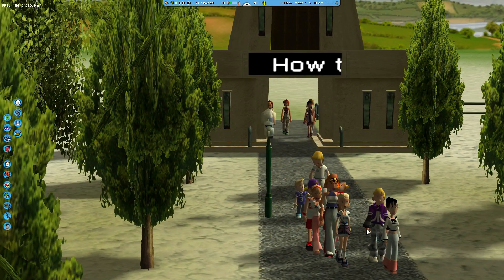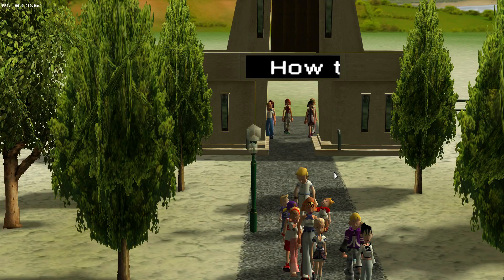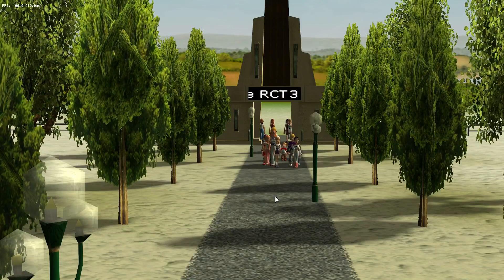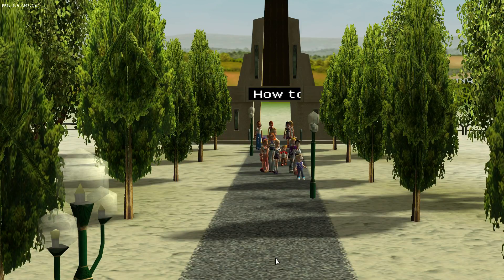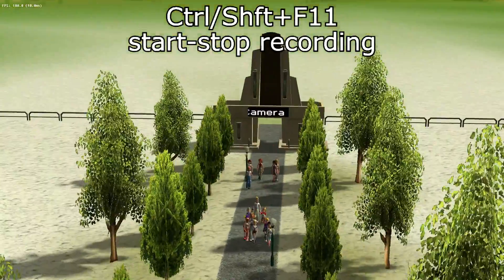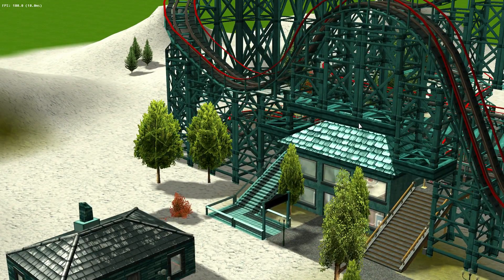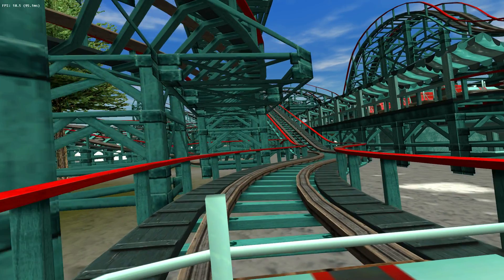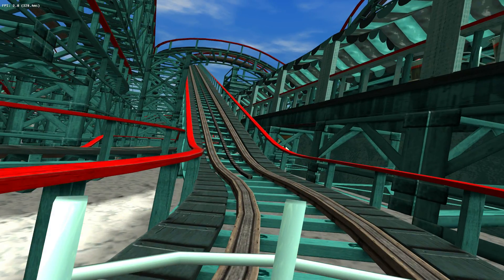RCT3: Tutorial - using the in-game camera - Pt. 1 (w/commentary)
This video explains the basics of using the in-game camera for filming POVs and stationary movies. Watch the whole series!

As usual, no Custom Scenery was harmed in the making of this tutorial☺

Rollercoaster Tycoon 3 Platinum version
Sony Vegas HD Movie Studio
Original idea by LynwoodCoaster

Rollercoaster Tycoon 3 is a simulation/strategy game that asks you to design and build your own amusement parks and rides. It also allows you to ride and film those creations.
Please enjoy responsibly... :D
Rollercoaster Tycoon World